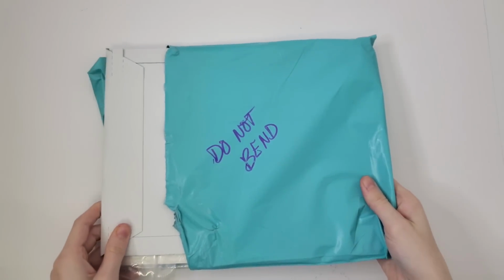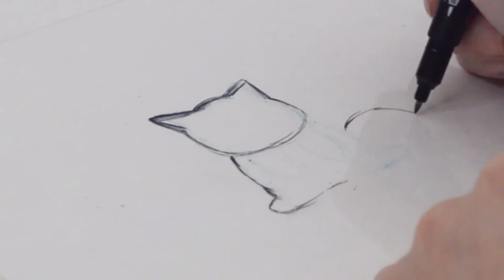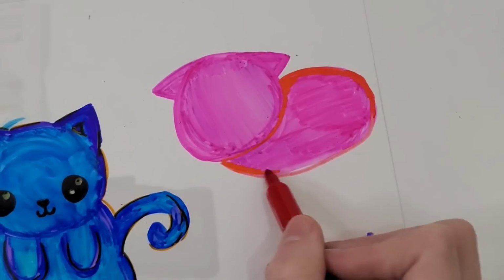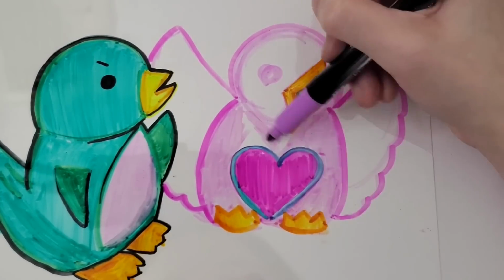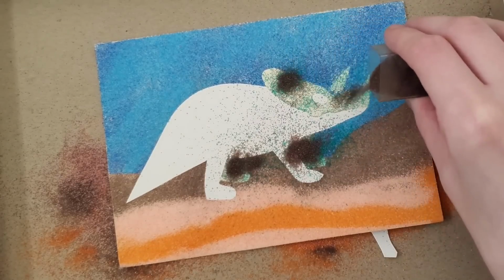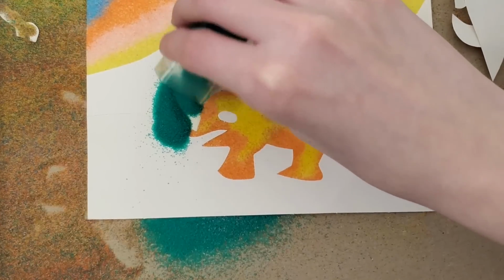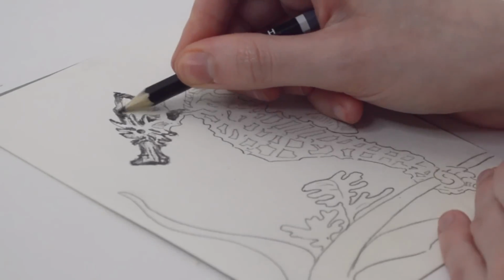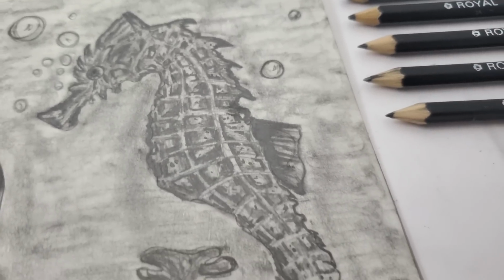Finishing YOUR Childhood Art Kits #1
Hiii! It's happeninggg. Finishing Childhood Art Kits is back with a new twist lol. I have a series on my channel where I finish all the old art kits that I never finished when I was a kid. When I cleaned out my basement, I found a TON of old art kits that I never finished as a kit. Everything. Embroidery kits, friendship bracelets, window pane art, knitting tools, pottery wheels, stuffed animal, sewing kits, rainbow loom, paint by number. The list goes on and on. By the time that series was finished, I had completed around 21 of my old, neglected childhood art kits. I was kind of sad that the series was over... but YOU GUYS sent me some of YOUR childhood art kits. Apparently, we were all out there just not completing our art kits as kids. What a waste! So in today's video I will be completing some of YOUR childhood art kits!

** Must be 13+ to send something.**

ABOUT ME:
Hi, my name is Marissa (AKA Bellamena)! Making videos about art is my favorite thing to do. I'm not a professional artist or anything (I'm actually a Computer Scientist 🤓) , but I have a lot of fun trying to make stuff look cute. I get so excited every time I upload a new video to YouTube, and I'm so grateful that I get to make videos and share them with them you.

✩ Videos alternate between Draw Your Journal, Wreck This Journal, Create This Book, Squishy Makeovers, Thrift Store Makeovers, and DIY/Painting videos.

✩ Draw Your Journal by Bellamena (my book)

CURRENT SERIES:
MY SUPPLIES:
✩ Mod Podge